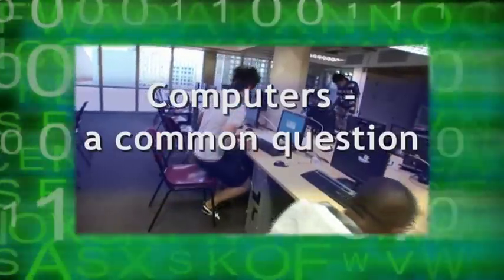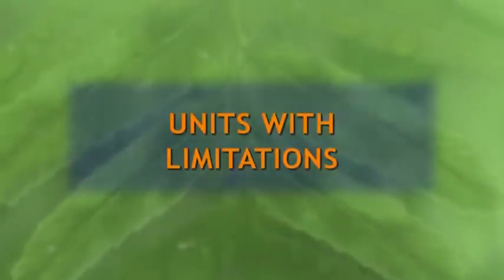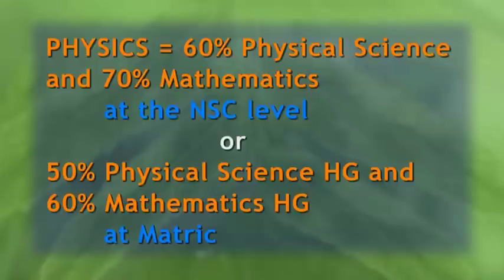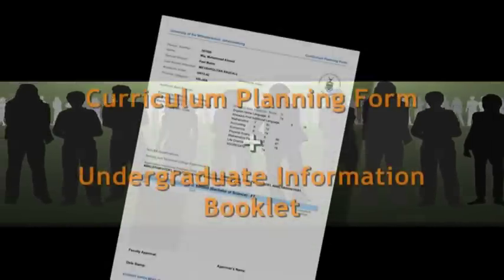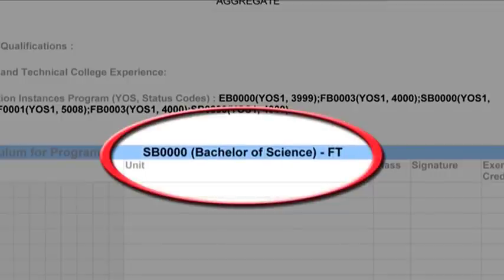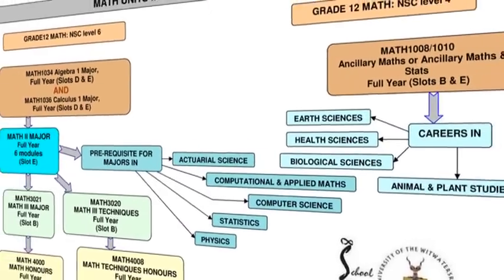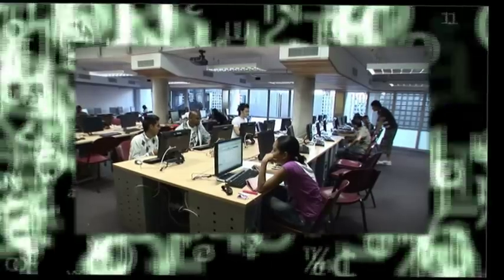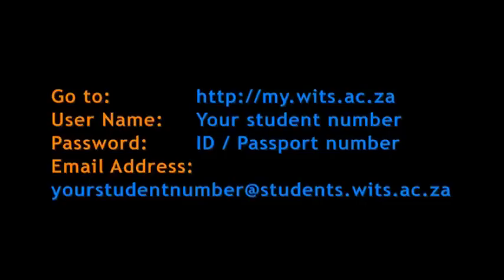Studying in the Faculty of Science - Wits University - Part Two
Studying in the Faculty of Science